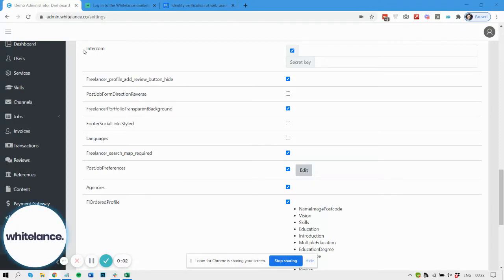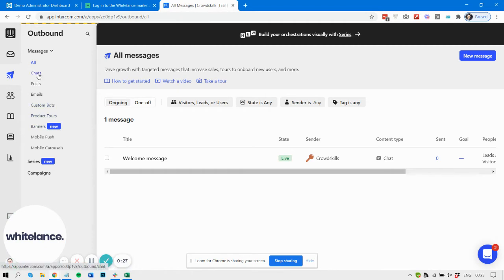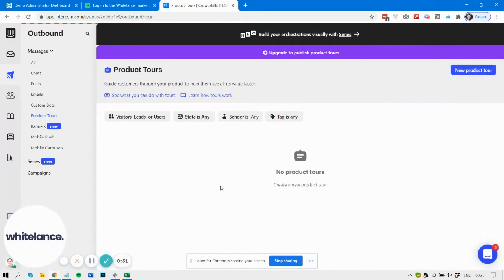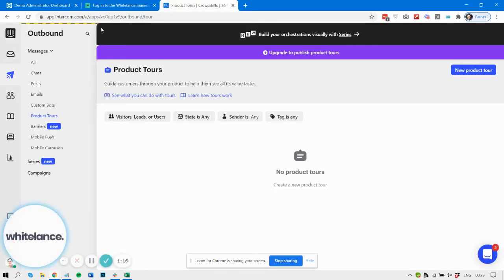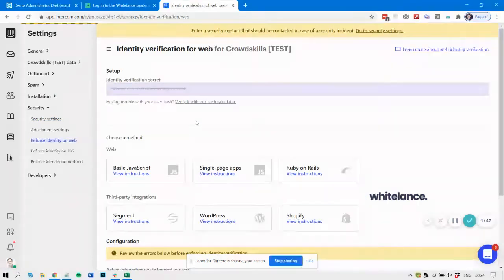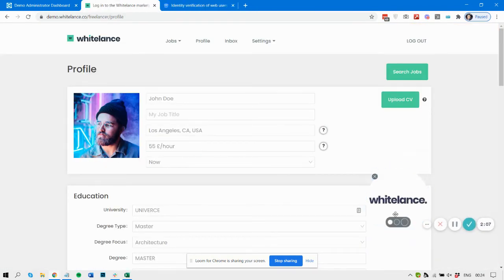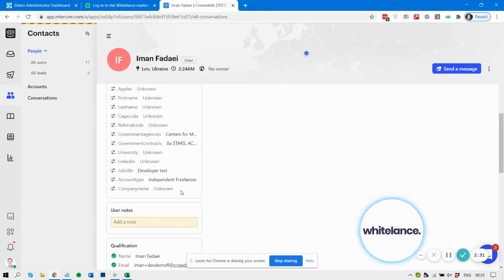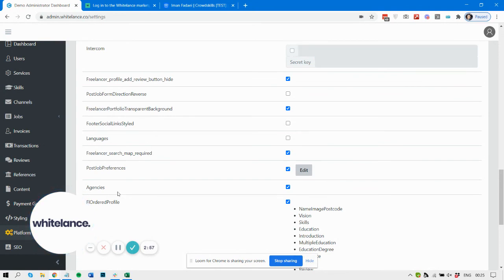Integrate with Intercom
This video guide explains how to integrate Intercom with your marketplace account.

Intercom is a powerful user engagement tool that assists you in collecting data, contacting, creating product tours and helping your users use your Marketplace app.